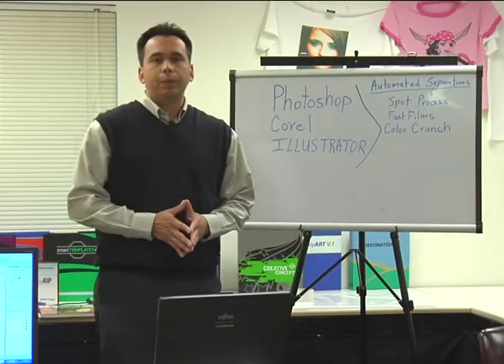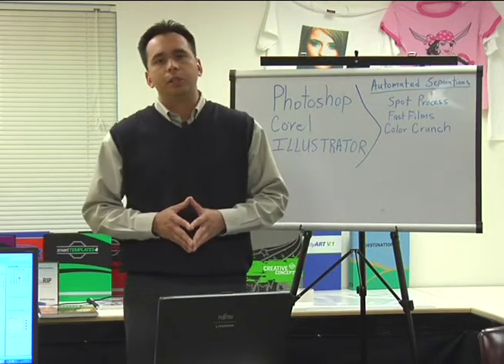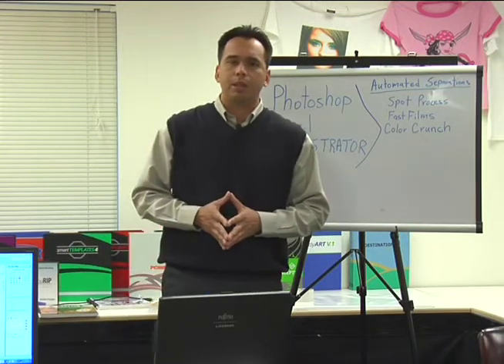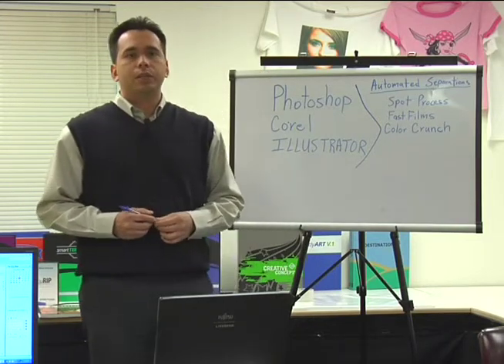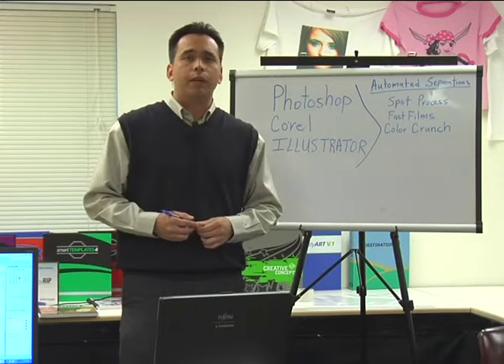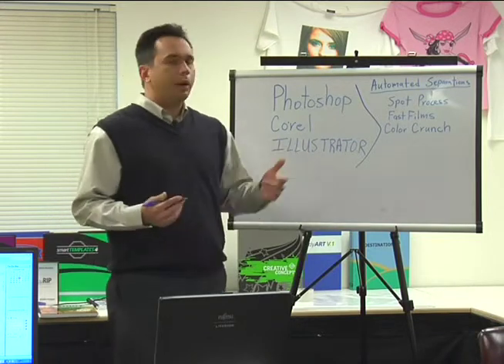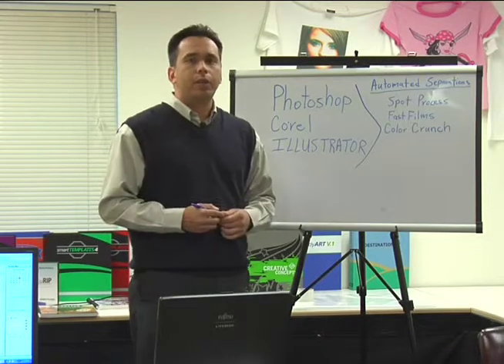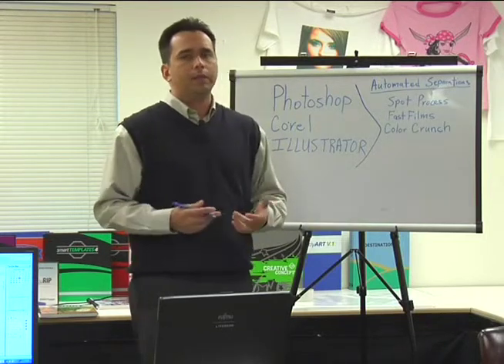Types of Software for Screen Printing Separations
Screen Printing Separation Software.